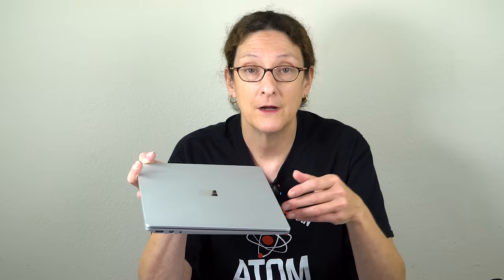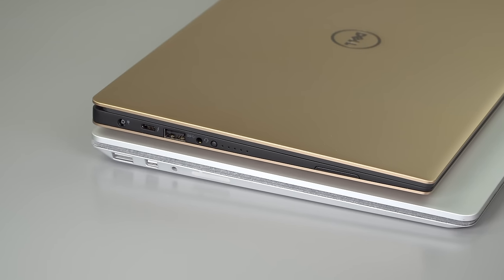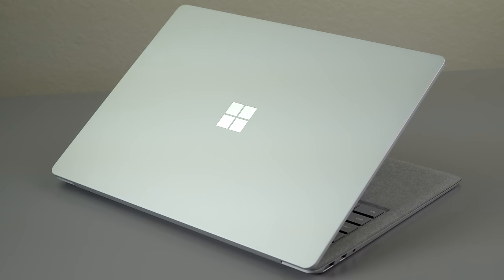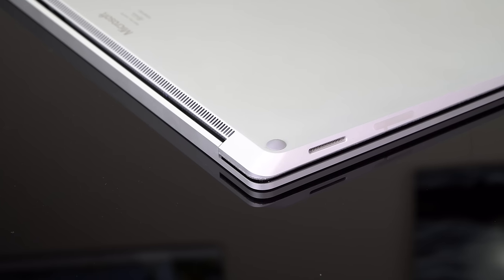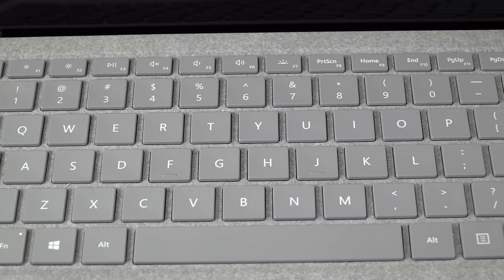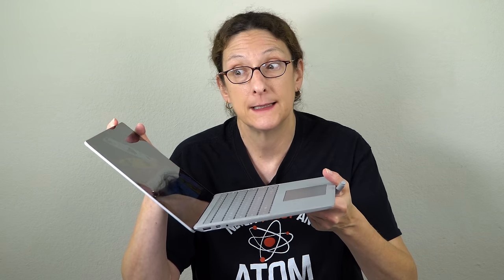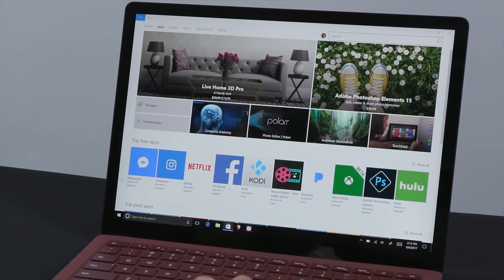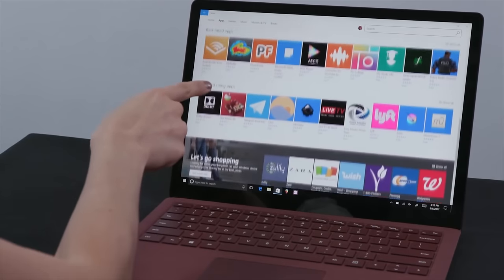Microsoft Surface Laptop Review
Lisa Gade reviews the first traditional design notebook computer from Microsoft, the Surface Laptop. This slim 14.5mm Ultrabook has a 13.5” PixelSense IPS display and weighs 2.8 lb/1.28kg. It’s unique looking thanks to the Alcantara keyboard deck that’s available in four colors. The Surface Laptop supports both pen and touch, and the new Surface Pen is sold separately for $99. It’s available with Intel Kaby Lake 7th gen dual core 15 watt Core i5 and Core i7 CPUs with Intel HD 620 or 640 graphics. It has a 720p webcam supporting Windows Hello facial recognition for login, a backlit keyboard and MS Precision keyboard. Pricing starts at $999 for the base Core i5 model, and the Core i7 configurations start at $1,599.

** Hey, want to help us out?

** Get the Surface Laptop on Amazon for less than the MS Store